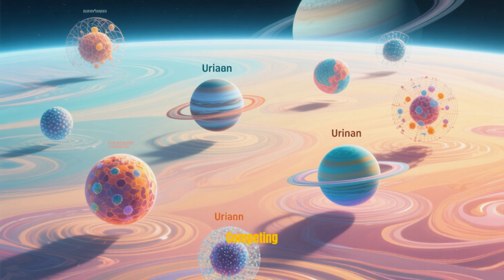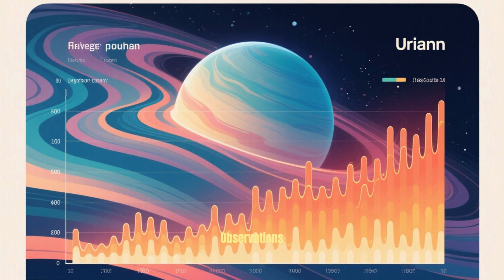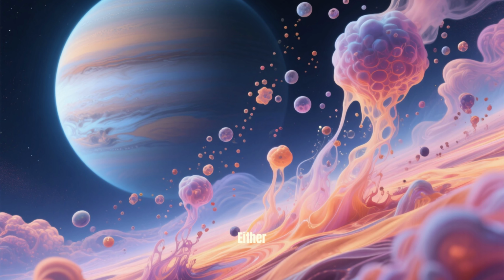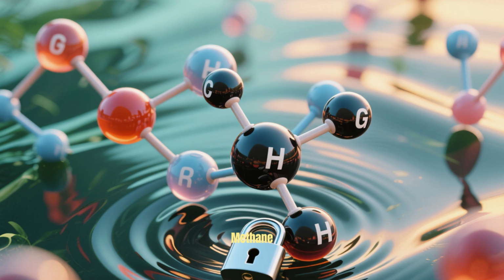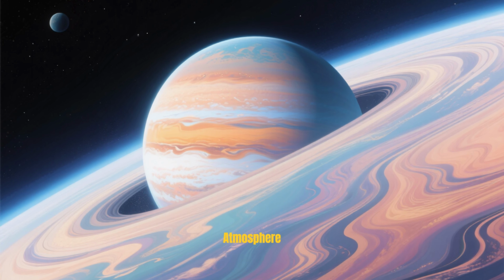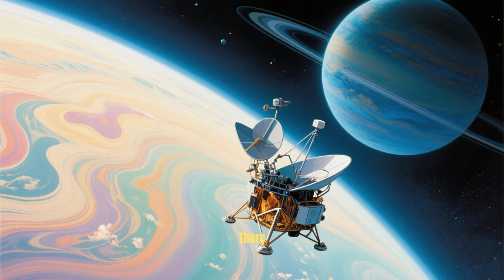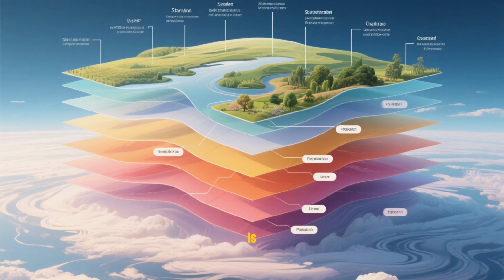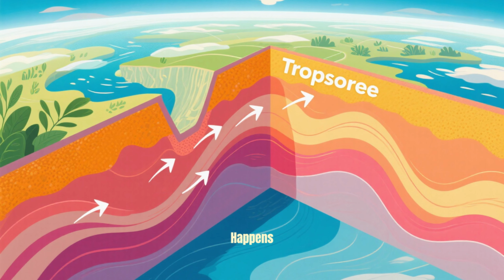The Disappearing Atmosphere Layers: Uranus Vanishing Skies Mystery?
Uranus, the pale, icy giant of the outer solar system, is cloaked in an atmosphere that is as intriguing as it is elusive. Observations have revealed that some of its upper atmospheric layers appear to vanish or fade at times, creating a mysterious and puzzling phenomenon. Unlike other planets with clearly defined cloud layers, Uranus’ skies seem to shift unpredictably, with certain layers becoming less visible or disappearing entirely, challenging scientists to understand the hidden dynamics at play in this distant world.

The vanishing layers are primarily composed of methane ice clouds and other atmospheric gases, which reflect sunlight to give Uranus its characteristic blue-green hue. Changes in visibility may be linked to seasonal variations caused by the planet’s extreme axial tilt of nearly 98 degrees. Each pole experiences decades of constant sunlight or darkness, which affects temperature gradients and atmospheric circulation, potentially causing cloud layers to thin, rise, or vanish from view.

Internal processes may also play a role. Weak heat from Uranus’ interior could drive subtle convection currents, influencing the formation and dissipation of clouds at high altitudes. Additionally, interactions with solar wind and Uranus’ unusual magnetic field might affect the distribution of atmospheric particles, adding further complexity to this disappearing act.

Studying Uranus’ vanishing atmosphere layers is crucial to understanding the dynamics of icy giant planets. Each observation sheds light on how weather, seasonal changes, and planetary physics interact far from the Sun, revealing a world that is far more dynamic and mysterious than its serene exterior suggests. The disappearing skies of Uranus remind us that even distant planets hold secrets waiting to be unraveled, hidden within their shifting layers of atmosphere.

Welcome to Timelines of the Universe Shorts
A place where time bends, stars are born, galaxies collide, and the secrets of existence unfold.

Here, we explore the entire history of the cosmos — from the very first spark of the Big Bang, to the formation of planets, the rise of life, and the mysterious fate that awaits the universe. Every video is a journey through time, crafted with cinematic visuals, immersive storytelling, and awe-inspiring science.

We don't just ask what happened — we ask why.
We trace timelines across billions of years, revealing how the tiniest particles shaped colossal structures, and how moments in deep time led to everything we know today.

Whether you're fascinated by black holes, dark energy, ancient civilizations, or the far future of reality — you're in the right place.

This is the universe, told like never before.
One timeline. One story. Endless wonder.